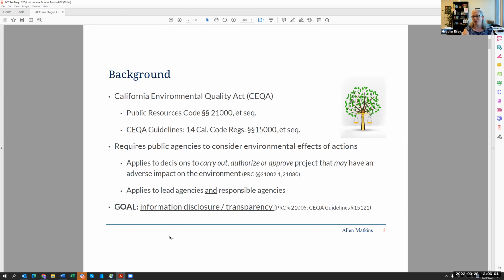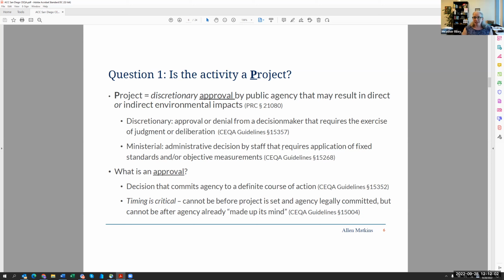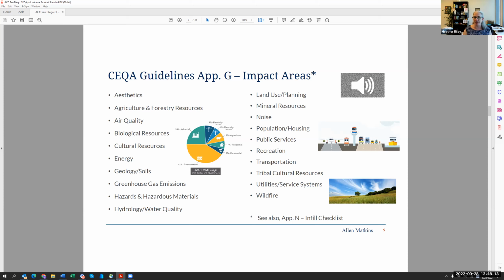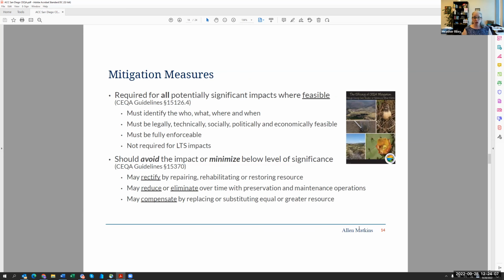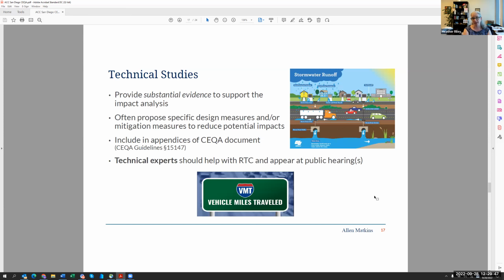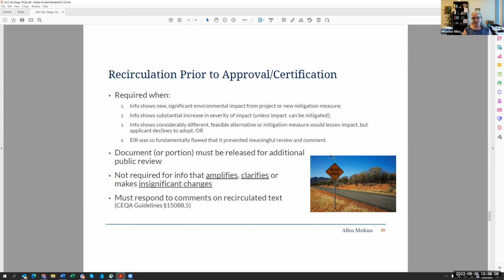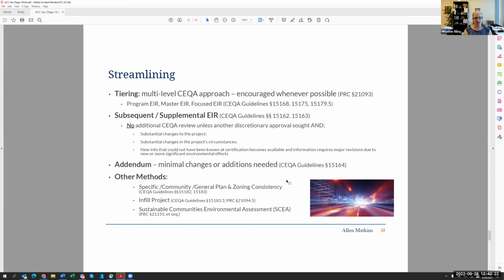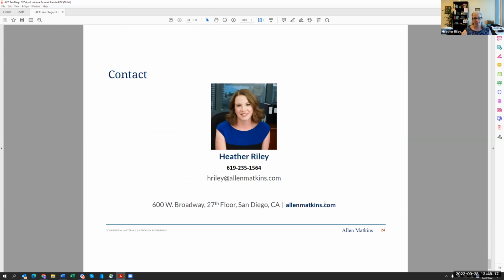CEQA 101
Learn the basics of the California Environmental Quality Act (CEQA) and how it can impact your proposed development.  Hear why it matters and whether you can avoid or streamline the necessary review.  The program will provide an overview and give you some familiarity with the key terminology so you can start to understand the “alphabet soup” of CEQA. Presented by Allen Matkins, 9.28.22.